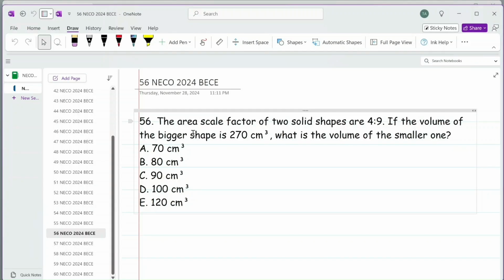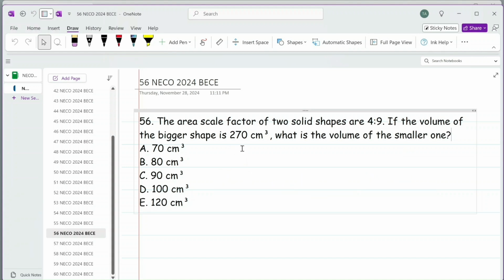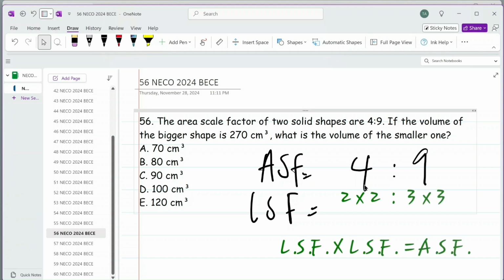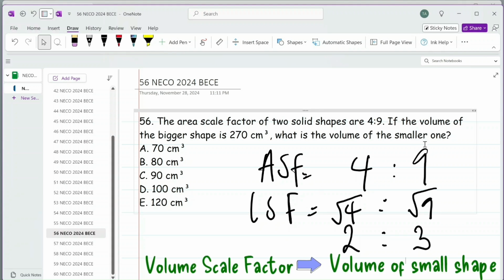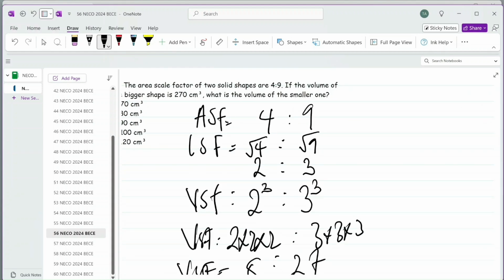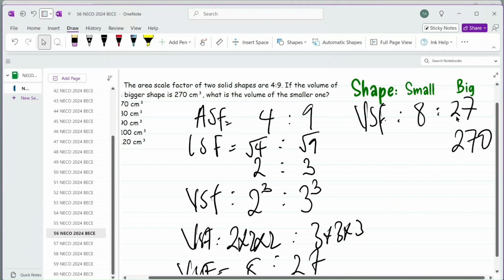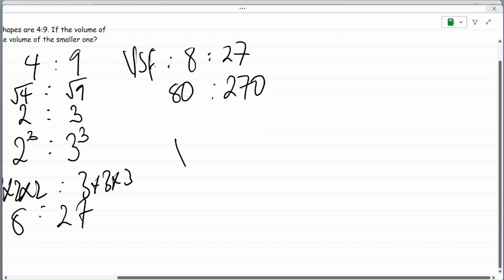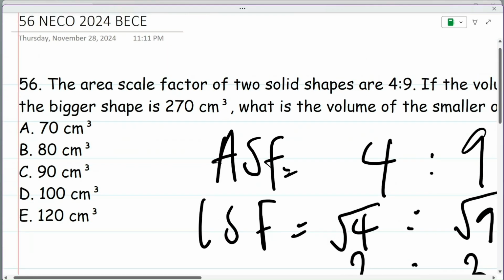56, 2024 NECO BECE PAPER 1: SCALE FACTOR: AREA TO VOLUME through the LINEAR SCALE FACTOR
56. The area scale factor of two solid shapes are 4:9. If the volume of the bigger shape is 270 cm³, what is the volume of the smaller one?
E. 120 cm³

enika's, SCALE FACTOR: AREA TO VOLUME through the LINEAR SCALE FACTOR